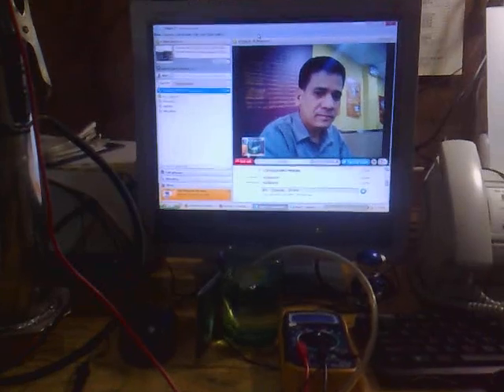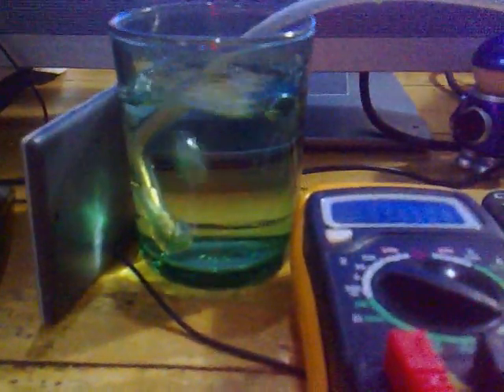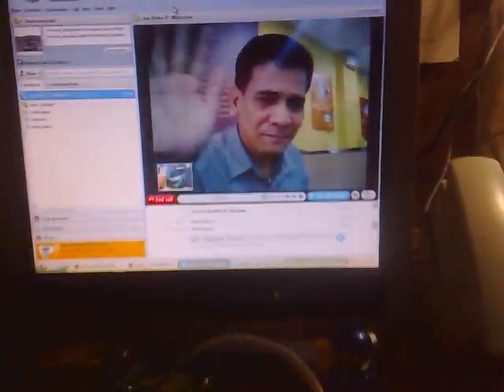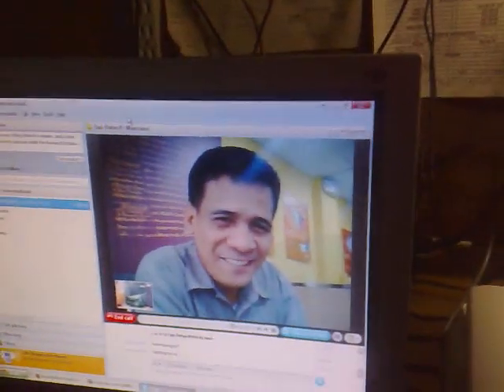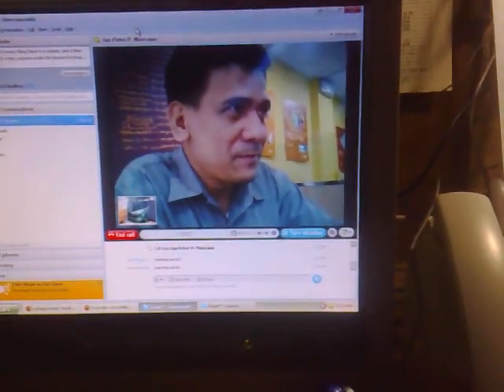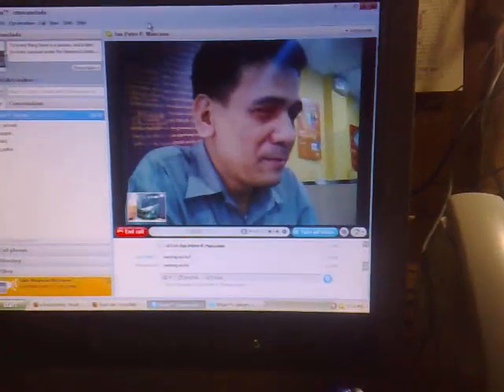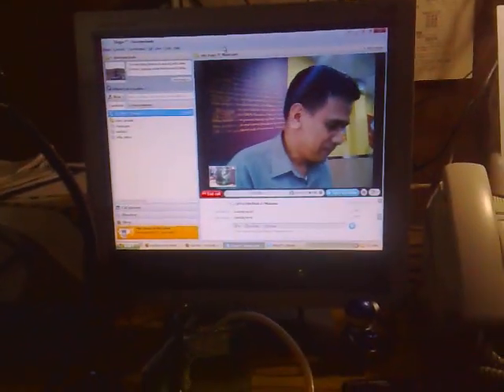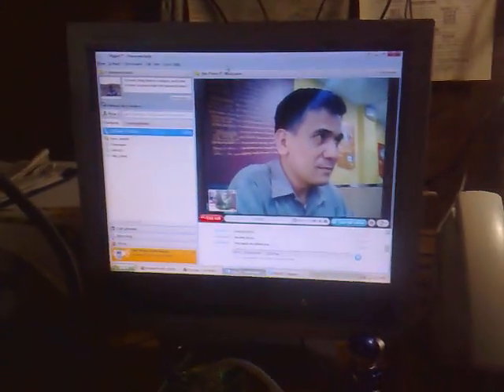HHO TUBE CELL / WITH MY GUEST 2BIGHYBRID 062210 V030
Tube cell. with my guest 2bigHybrid/ sir Ian. inside this tubes are in my video V014.

If you have any inquiries,
Rimer Anciado
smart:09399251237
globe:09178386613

Rimer Anciado
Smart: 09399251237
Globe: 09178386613